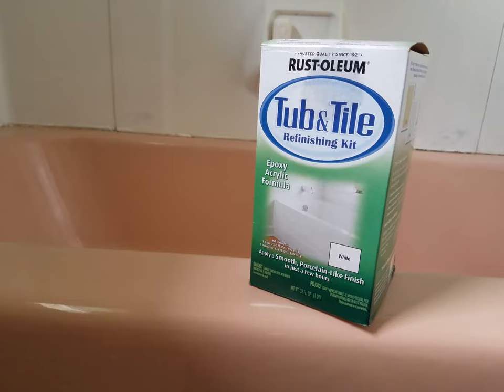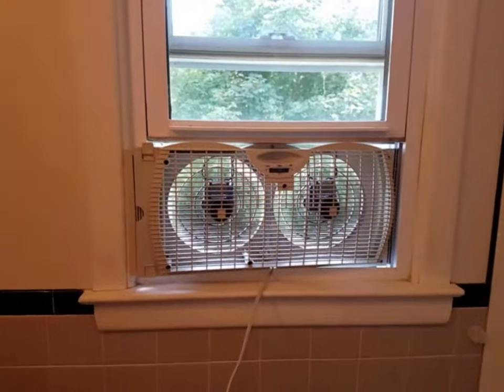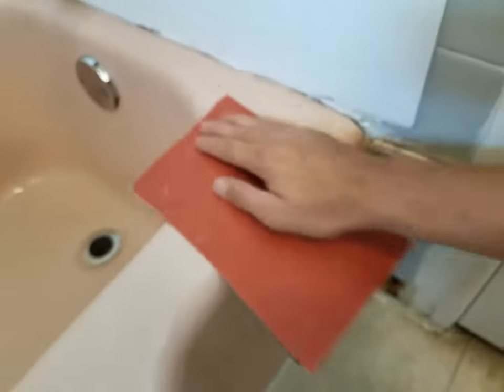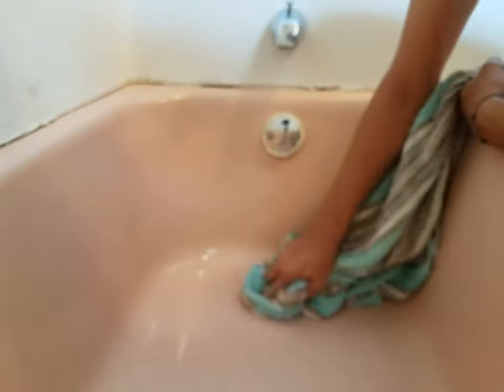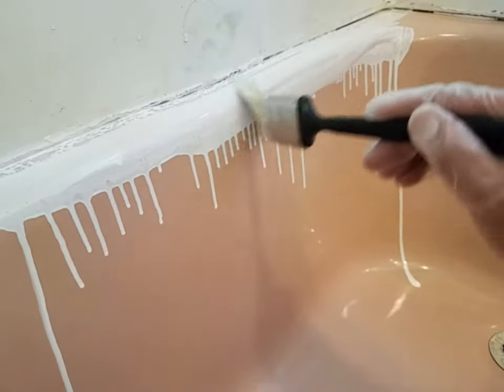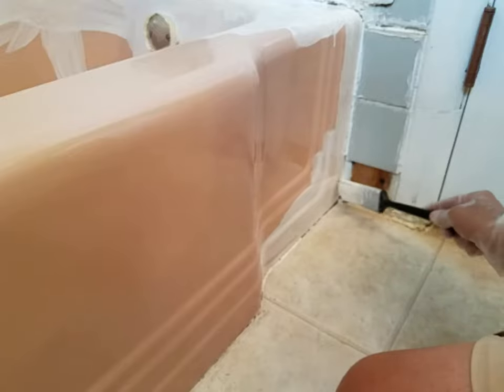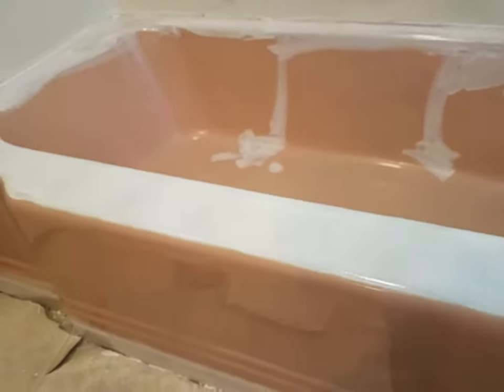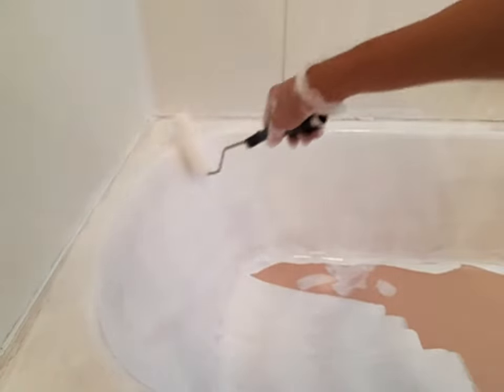How 2: How to refinish your bathtub a new color - Using Rustoleums Tub & Tile Refinisher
We show you how to refinish your bath tub to make look like new, and yes, you can even change the color using Rustoleum Tub & Tile Refinisher.